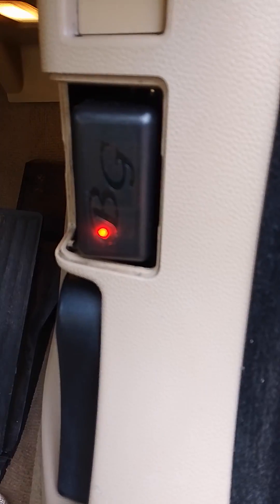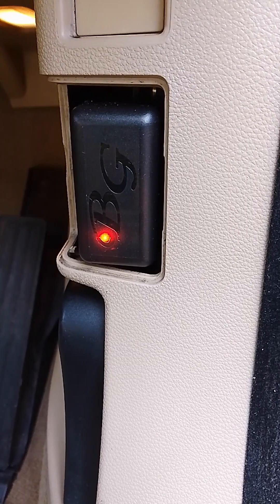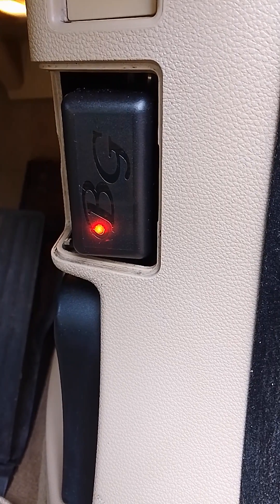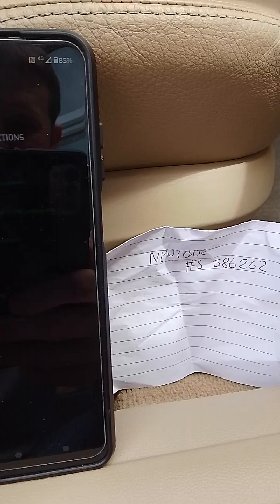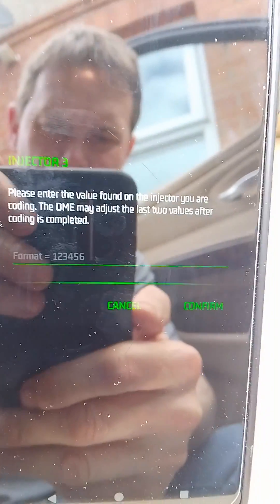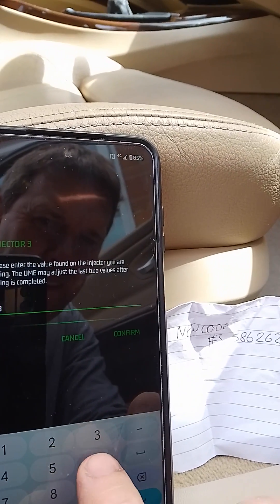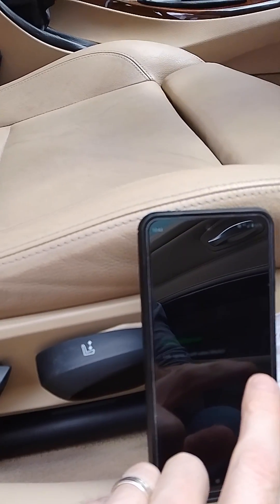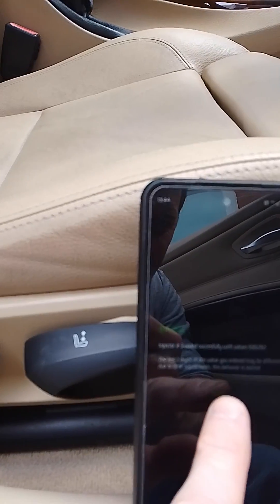BMW N53 Fuel Injector Coding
I Purchased a coding licence and ODB2 Bluetooth dongle from Bimmergeeks. It cost $150 including shipping and took a fortnight to arrive. You need to pair it with your Bluetooth on your phone. I then put the key in the ignition and pressed start without pressing the clutch. This allows it to read the injector codes. I then went into engine functions and coding. I then typed in the 6 digit code and confirmed.